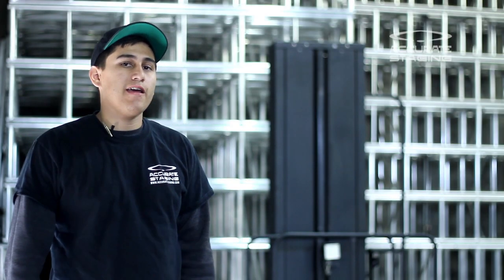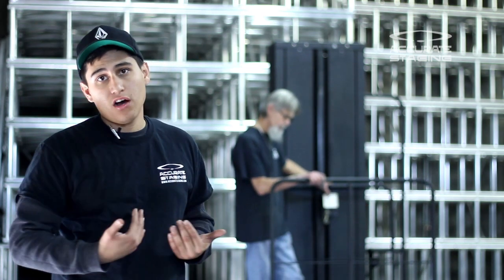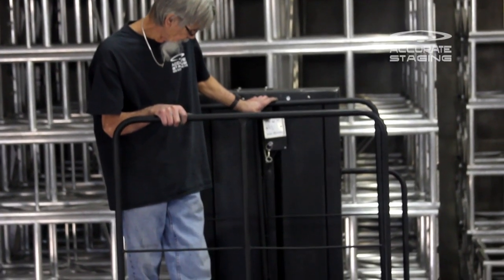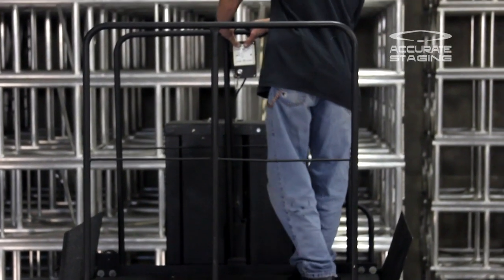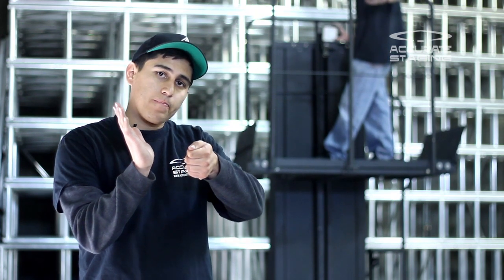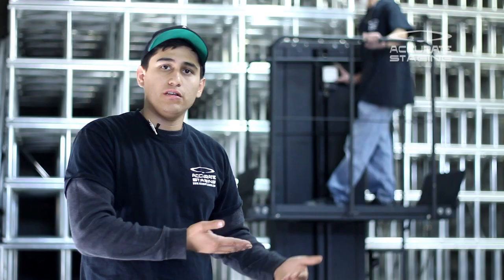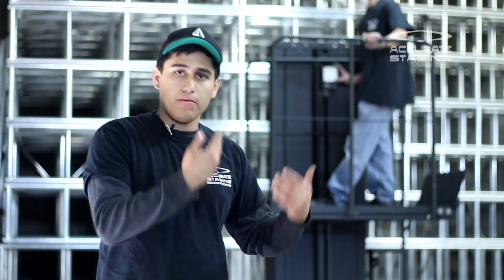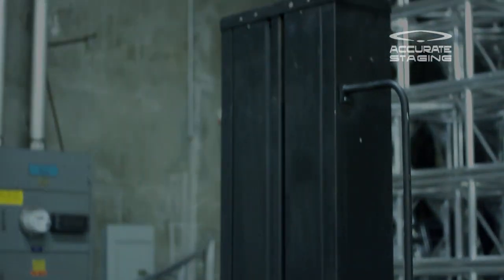Accurate Staging - ADA Lift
Accurate Staging & Productions
Stages Truss Turntables Lifts Ballast Barricades Seating Platforms Custom Sets